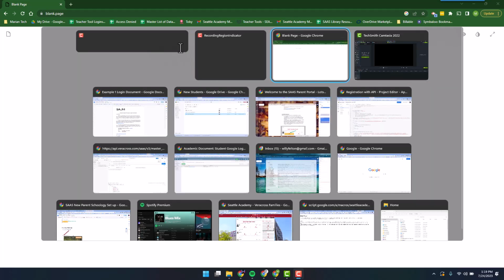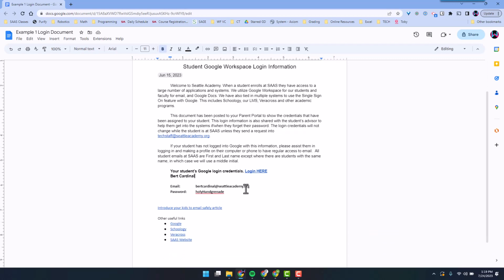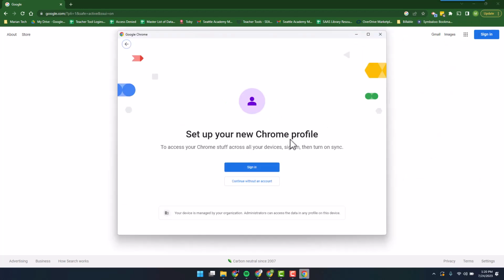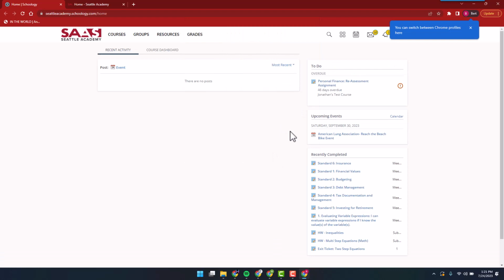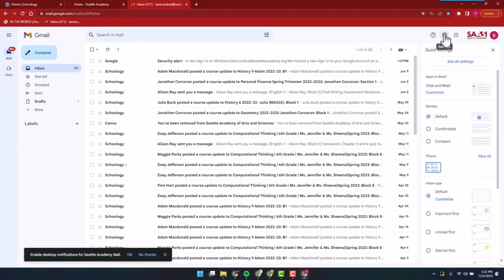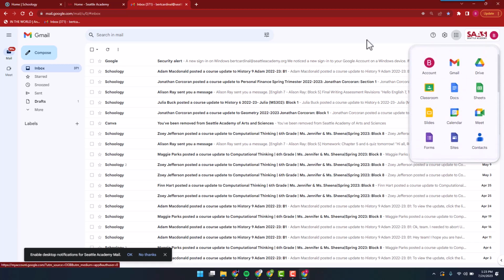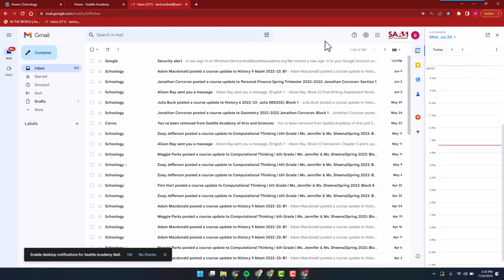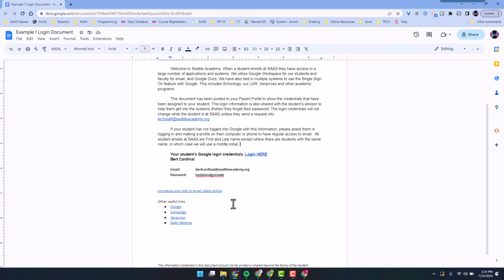Accessing SAAS Google Workspace for the First Time